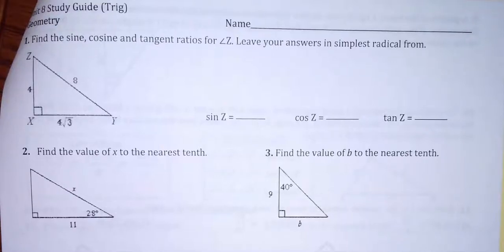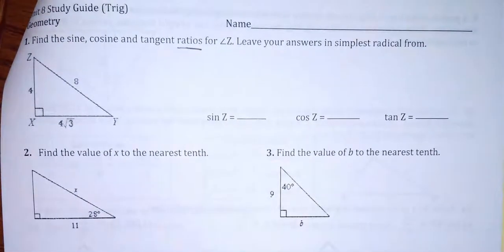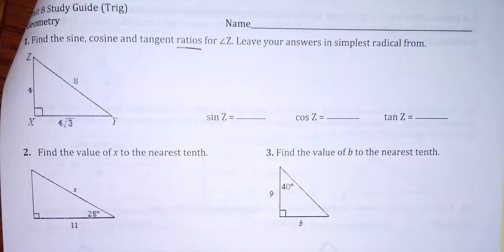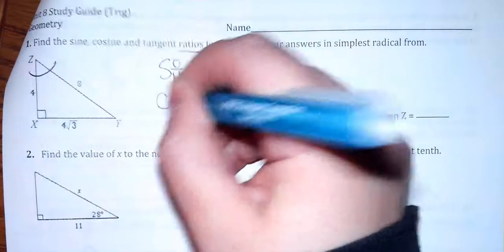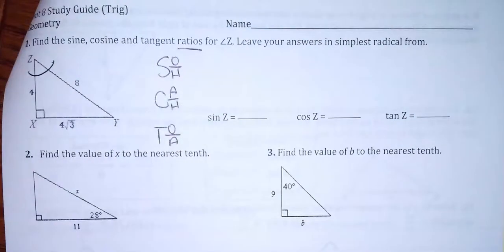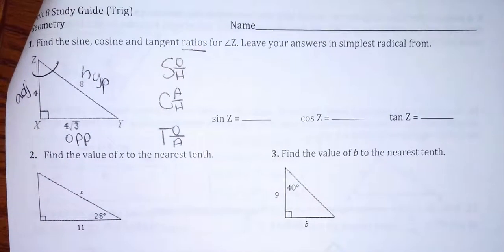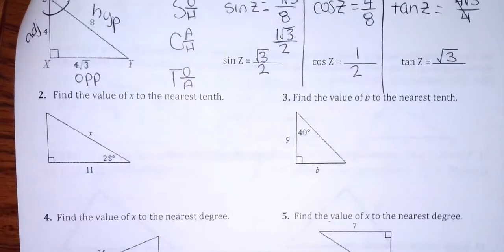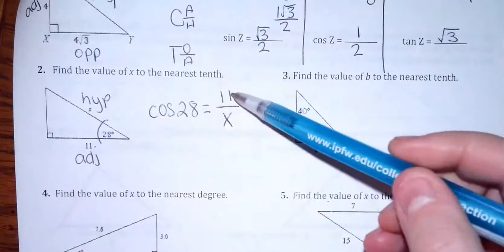Geo Unit 8 Study Guide #1-8